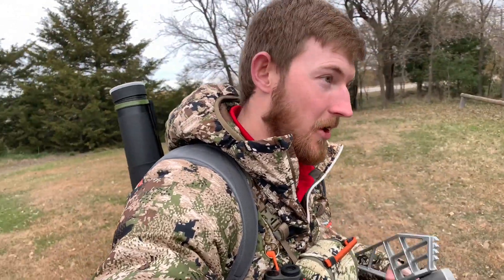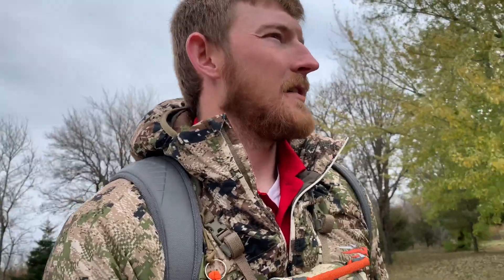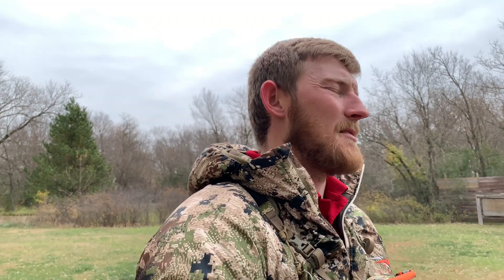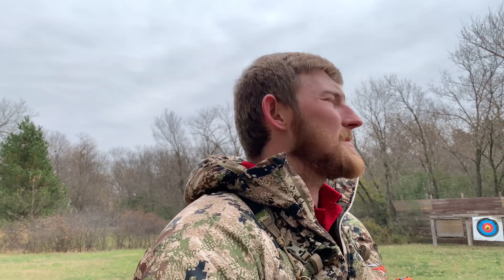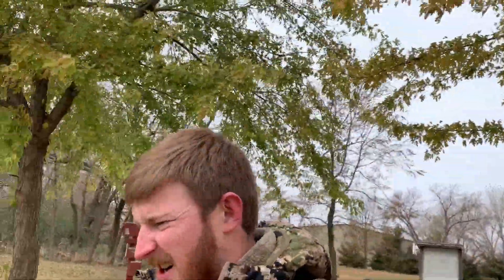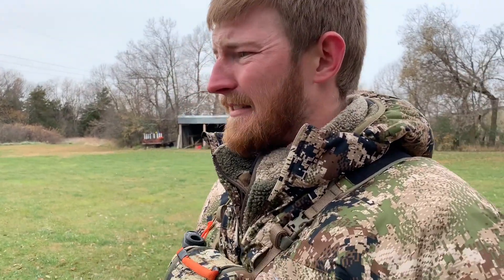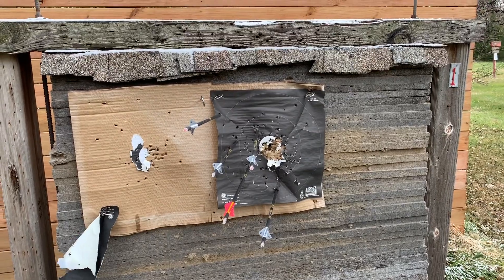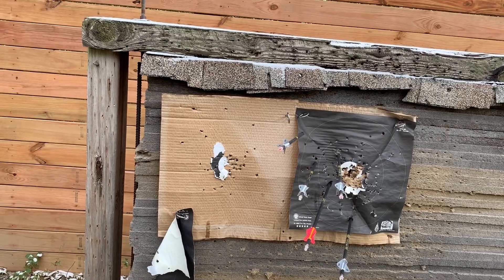Hang and Hunt Series - EP 3 - Shooting from the Tethrd Mantis Tree Saddle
Tyler climbs in a tree and does some shooting from his Tethrd Mantis Tree Saddle for the first time.